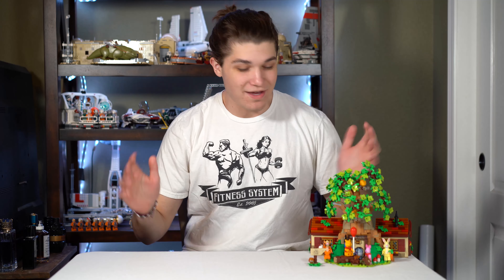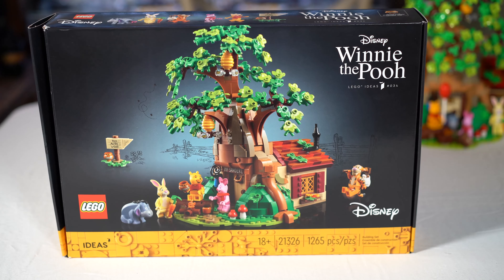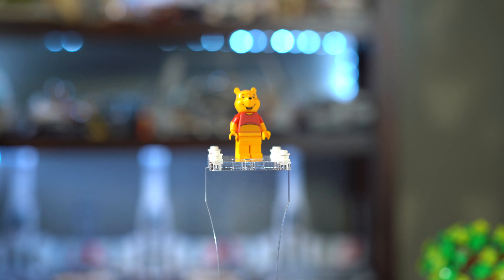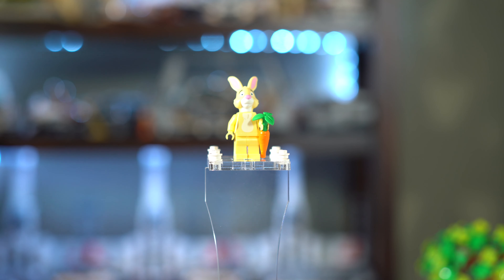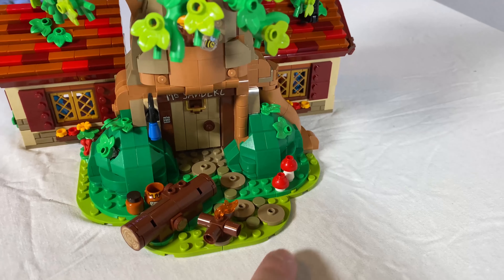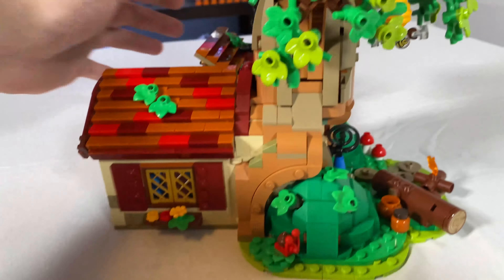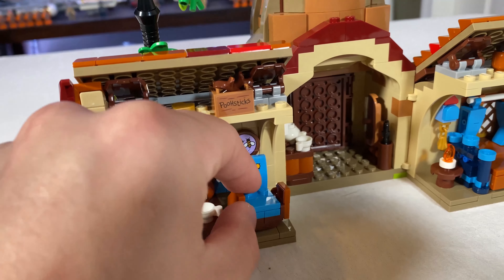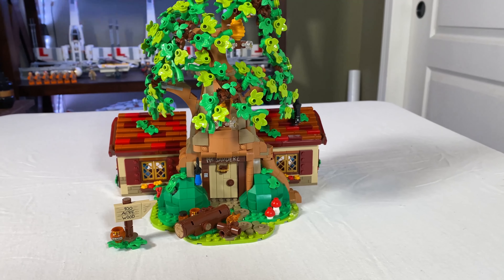Winnie the Pooh Lego set |Best 2021 set?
So I decided to change up the background. Lemme know what y'all think. Anyways this is such a cool, cute little set. Highly recommend picking this one up.